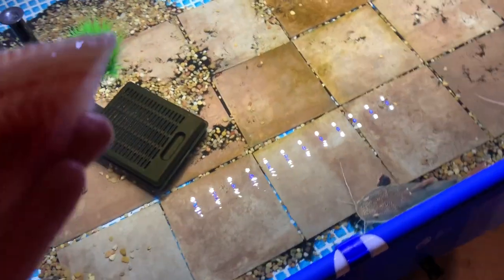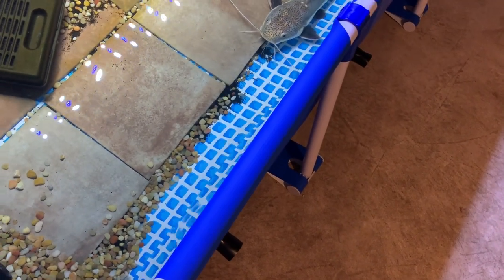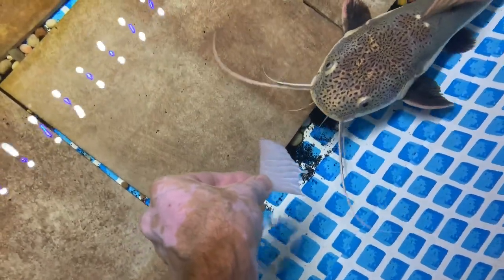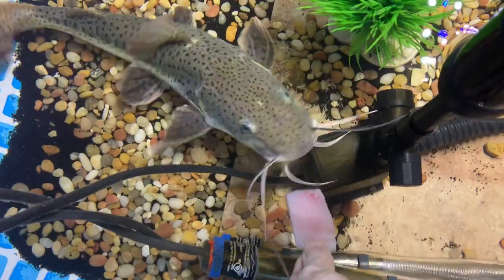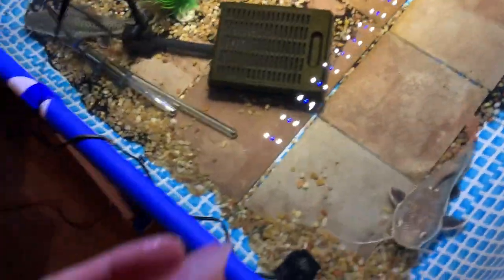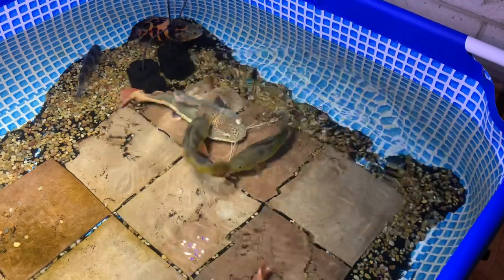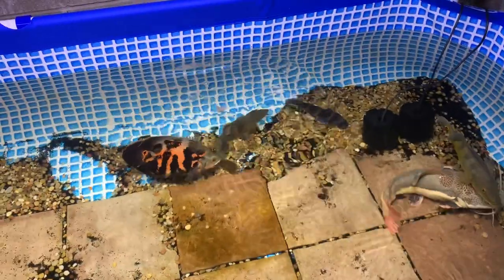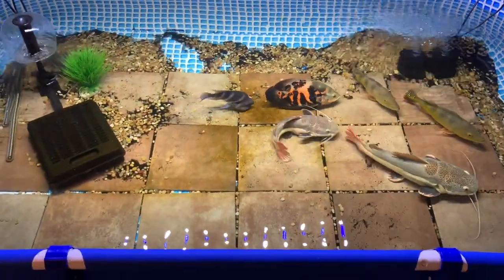MONSTER FEEDING TIME!! TILAPIA!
Feeding the Peacock Bass, Redtails, and Redtail/Tiger Shovelnose Hybrid some big tilapia chunks! ENJOY!